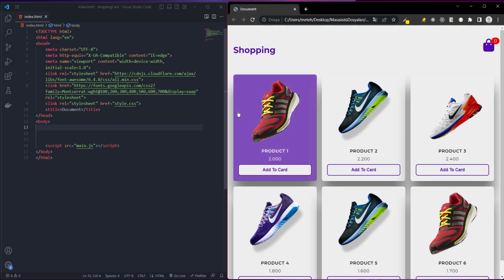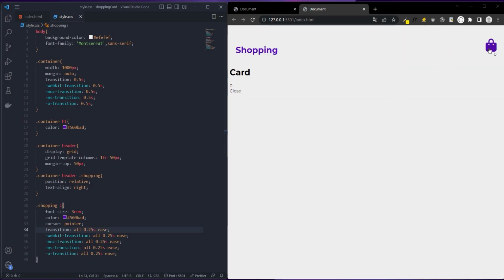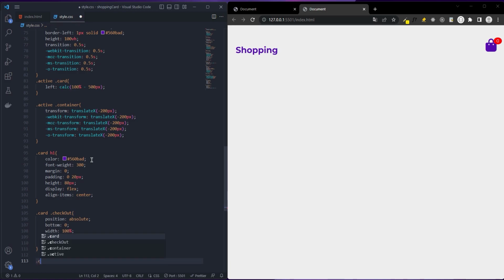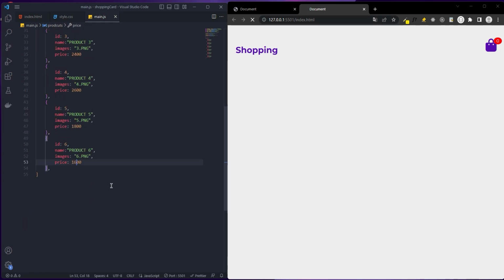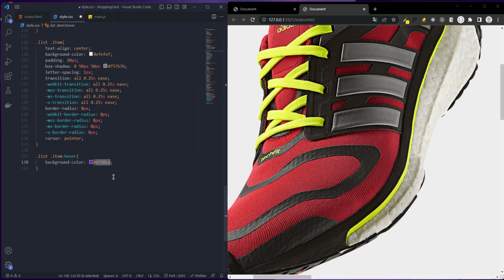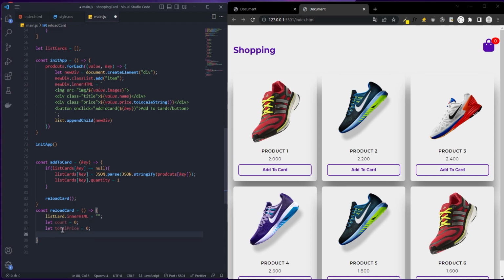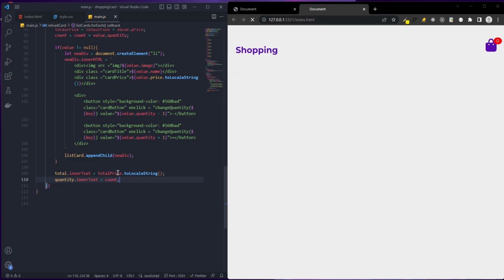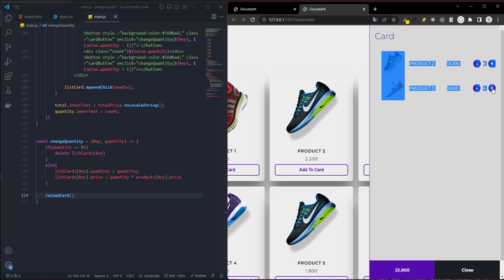Build a Shopping Cart with Javascript